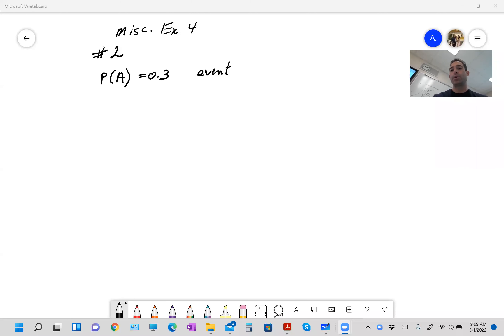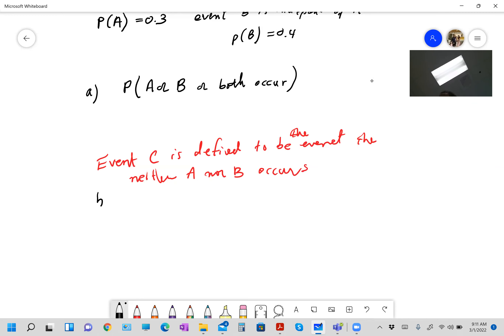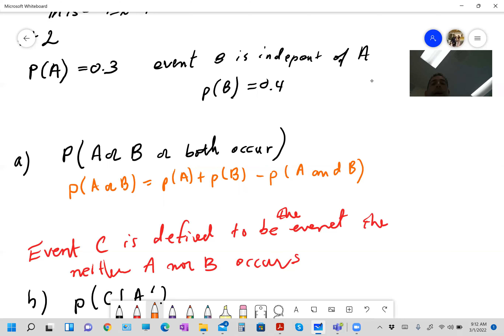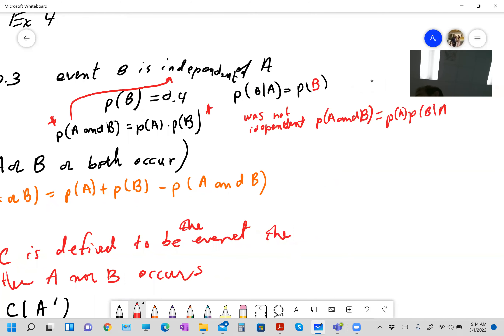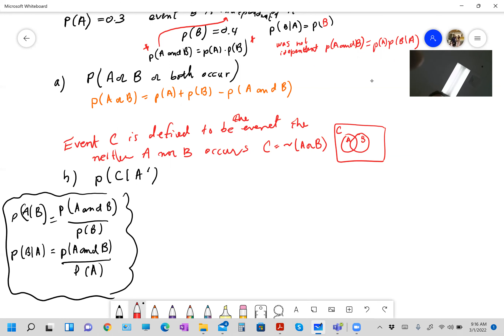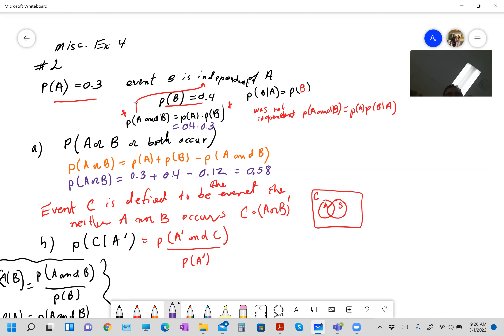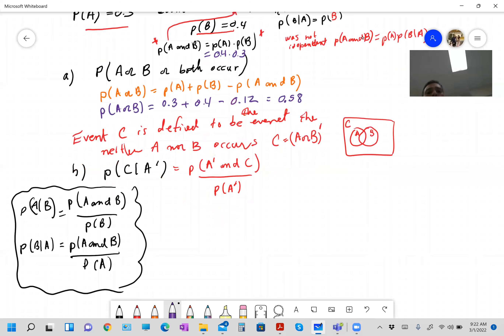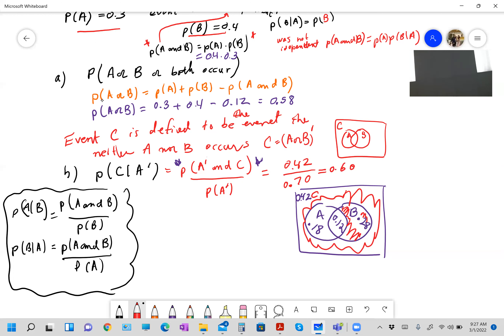Problem 2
Here is 2. Prepare for your test